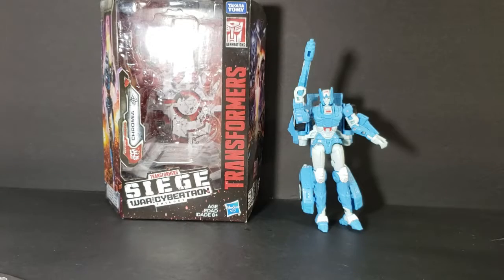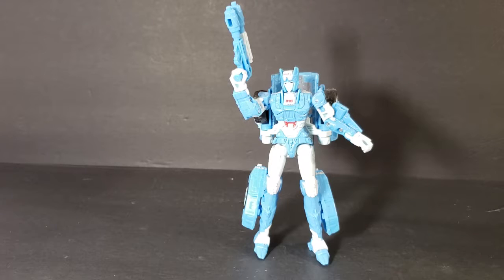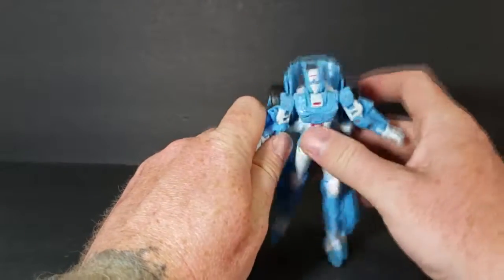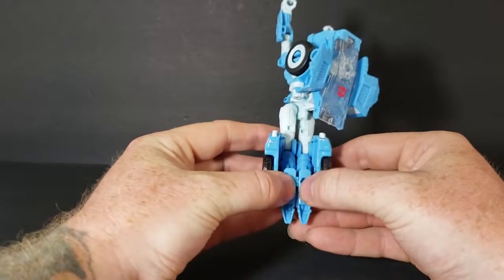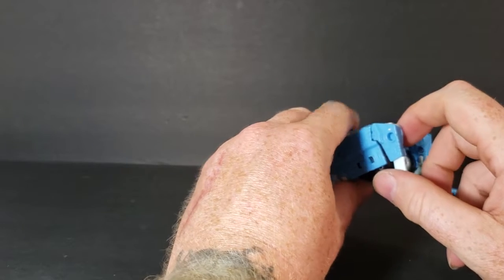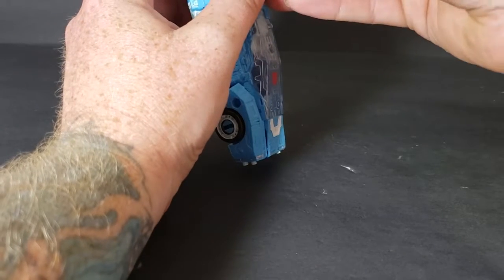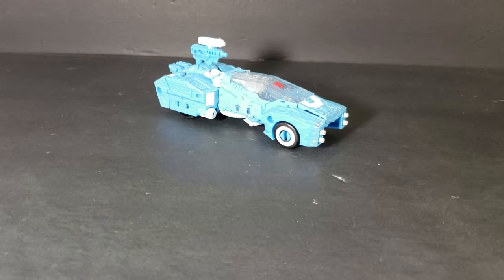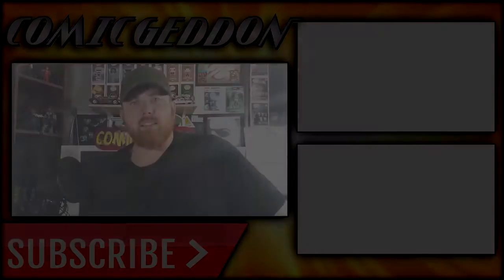Chromia Transformers Siege War for Cybertron Deluxe Class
This Video is NOT made for kids, This video is for adult collectors Chromia Transformers Siege War for Cybertron Deluxe Class
Chromia (Deluxe Class, 2019)
ID number: WFC-S20
Japanese ID number: SG-22
Japanese release date: May 31, 2019
Accessories: "RT-5 Anti-thermo Blaster," "SR Hushfuze," and 2 "EMP-Grenades"
Part of the second wave of Siege Deluxe Class figures, Chromia transforms into a Cybertronian car. Despite looking similar to Moonracer/Novastar's toy from Power of the Primes, she is a new mold, transforms differently, and cannot transform into a limb for a Combiner Wars-style combiner. She includes the "RT-5 Anti-thermo Blaster," a gun compatible with the C.O.M.B.A.T. System. Two "EMP-Grenades" can connect to the barrel, and the "SR Hushfuze" scope can be detached and can extend the barrel as well, allowing you to change the length of the barrel and/or scope. The grenades can also attach to the back of the vehicle, as if they are big exhaust pipes. As with all non-gimmick Siege figures, Chromia features "battle damage" paint applications on her vehicle mode front. She also features multiple hardpoints all over herself and her weapon to accommodate "Fire Blasts" from the Battle Masters assortment, which can be used to simulate blaster fire or explosions.

Chromia is a seasoned, tough-as-nails infiltrator who's adept at unflinching sabotage. Bluntly honest and a little married to her job, she doesn't make an ideal friend, but she can nevertheless be fiercely protective, a quality which also makes her an exceptional bodyguard. Her rough edges often find her a kinship with other like-minded security officers such as Ironhide. More diplomatic peers such as Windblade have attempted to socialize her, but beware—she might "arrange" an exit out of an overwhelming interpersonal situation with a quietly-placed detonator.